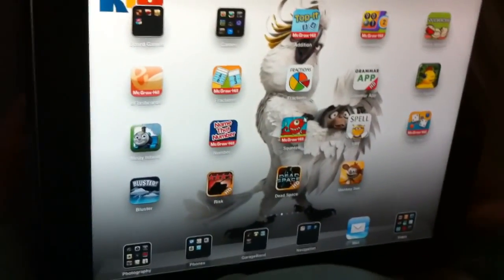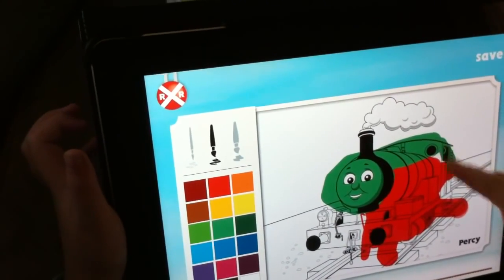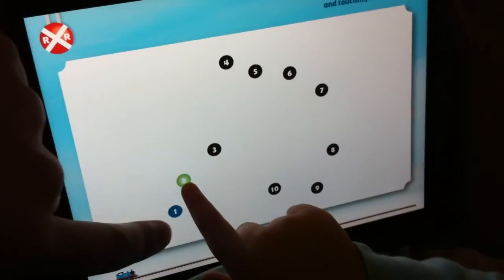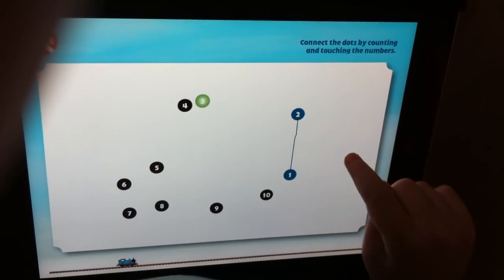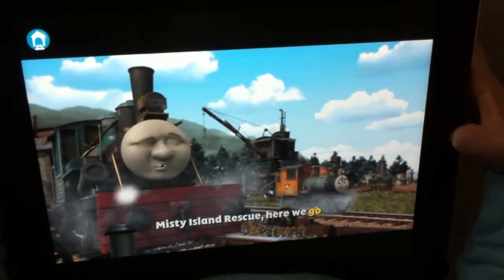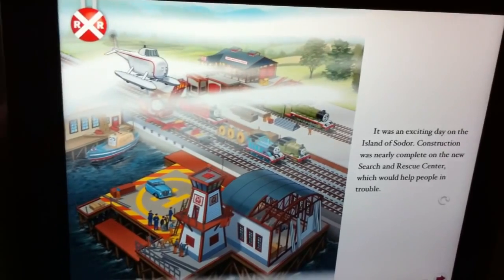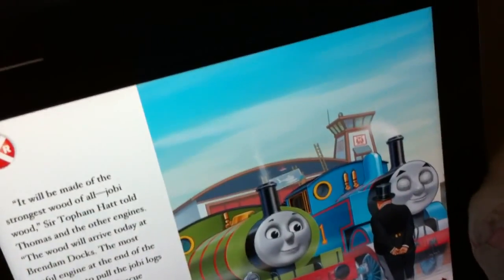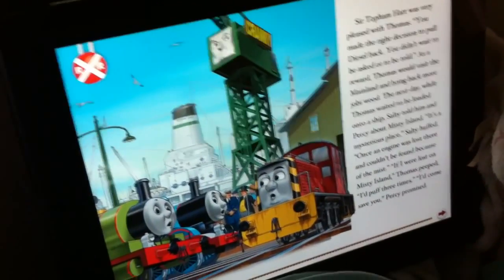Thomas & Friends: Misty Island Rescue By Callaway Digital Arts, Inc.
KidsiPhoneAppreview.com we review apps with our kids so you do not have to! This time we look at Thomas & Friends: Misty Island Rescue By Callaway Digital Arts, Inc.